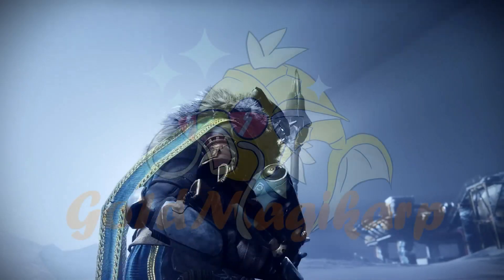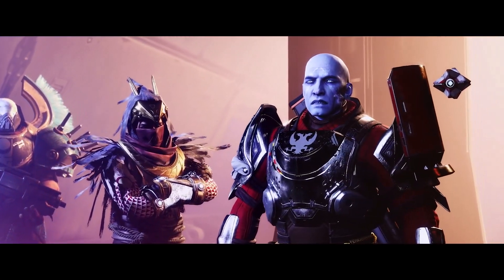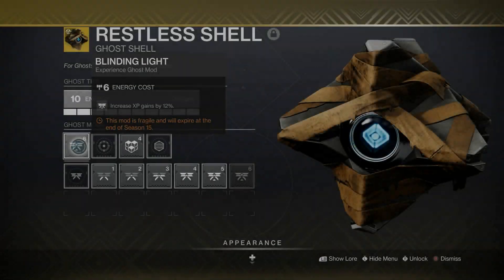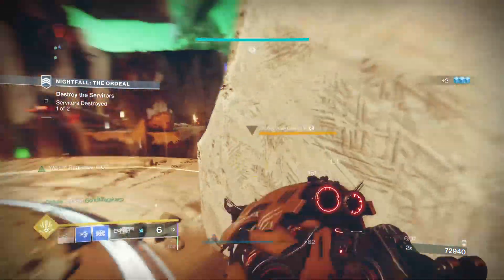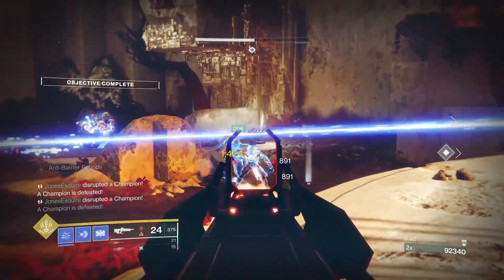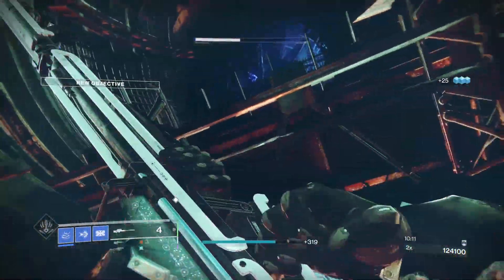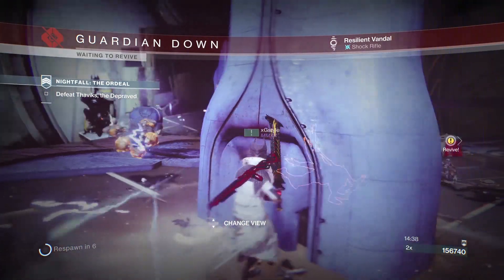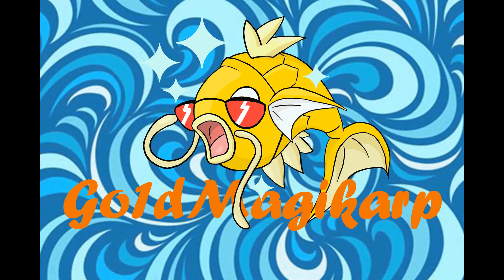Destiny 2 - Season of the Chosen XP Farm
A guide to getting XP fast in season of the chosen